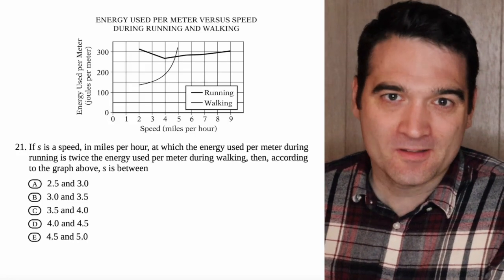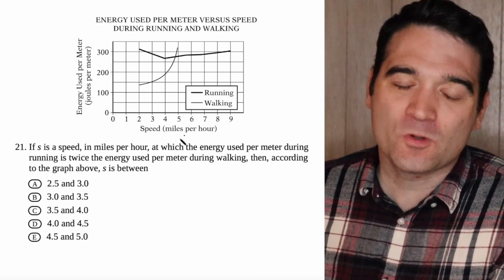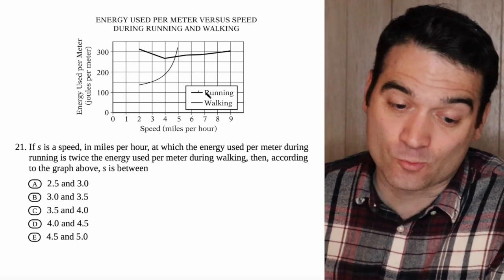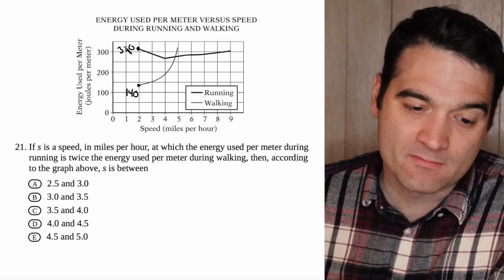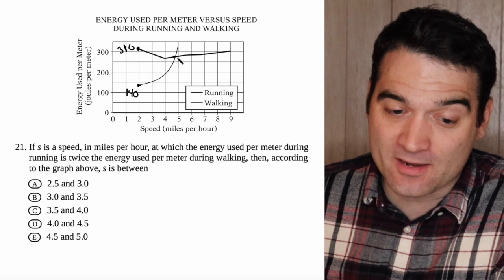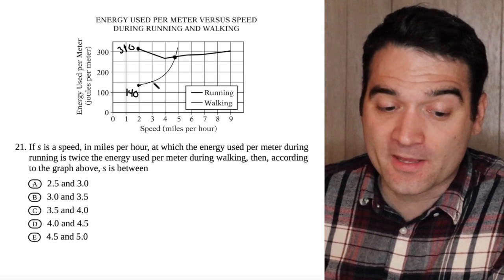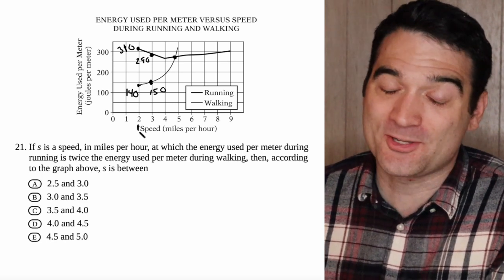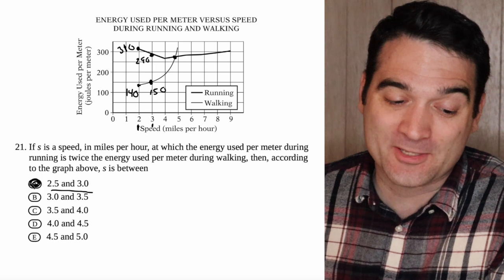GRE Data Analysis Graph Problem!